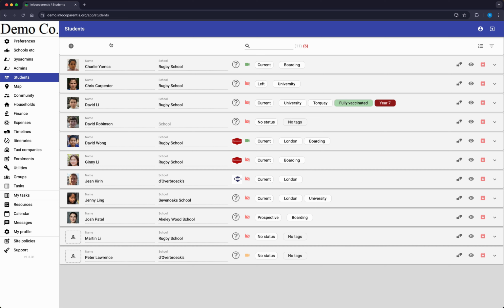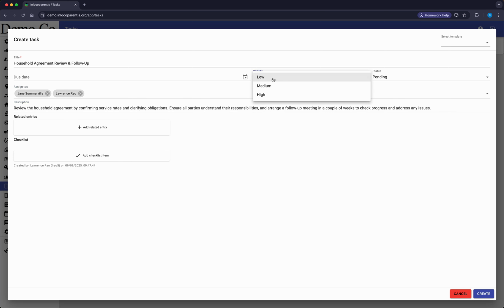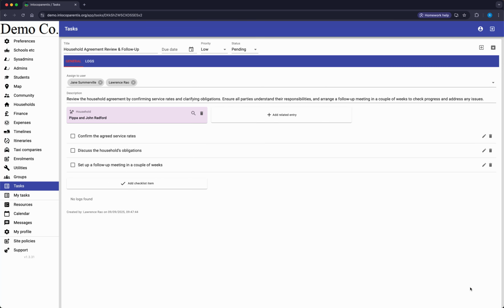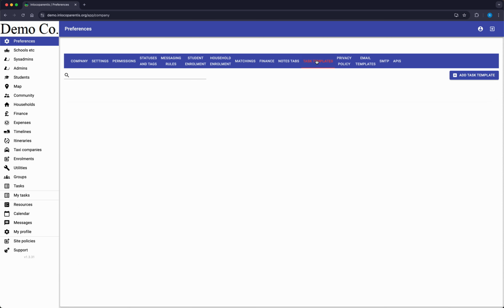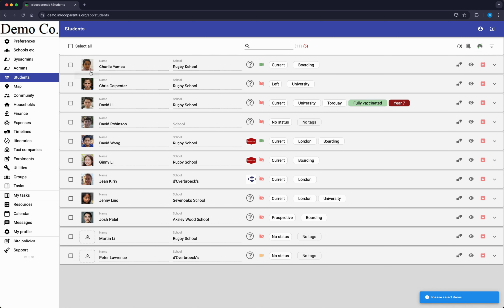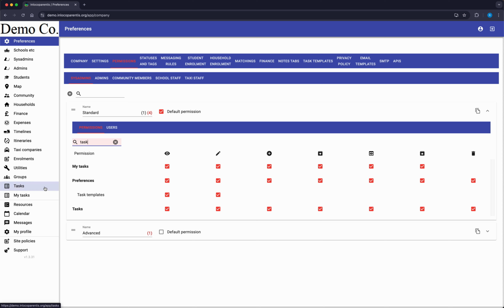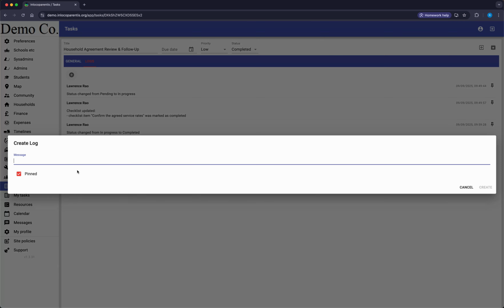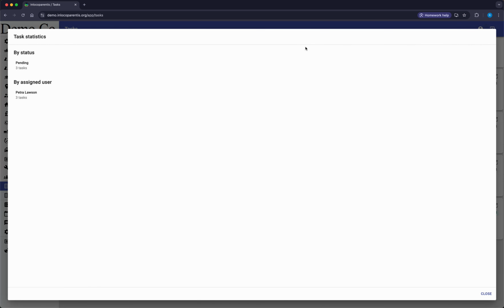Task system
We've released a new task system to supplement the notification system and assist with organisation.